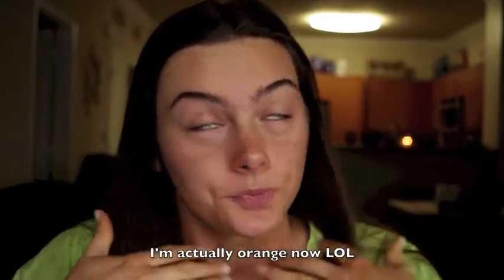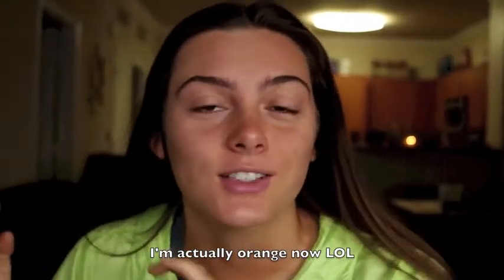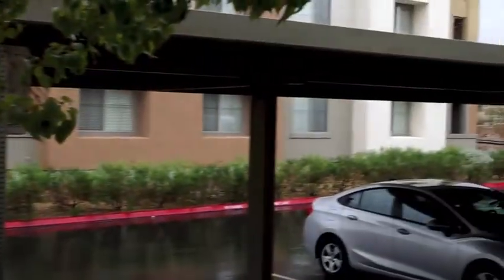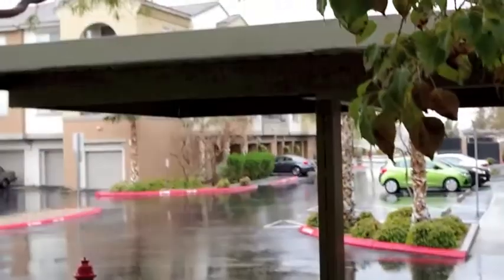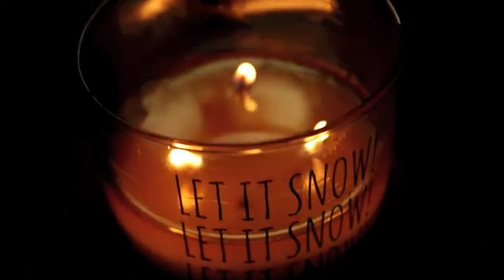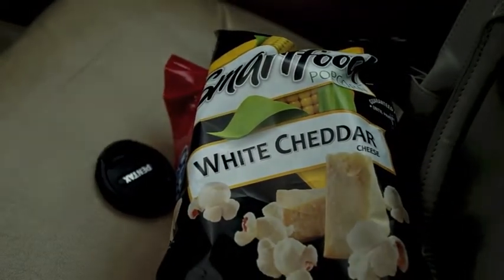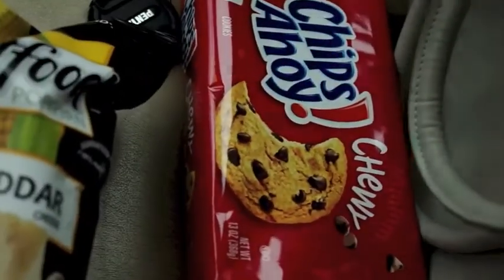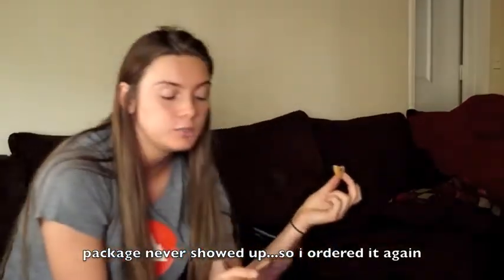SPRAY TAN GOES WRONG | Rainy day vlog | Morgan Buff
Hi guys! I hope you enjoy this mess of a video. Clearly I am orange and can't wait to scrub this stuff off tonight in the shower.

Here are the youtube channels I mentioned in my vid. :) CHECK THEM OUT THEY ARE AMAZING IM OBSESSED.